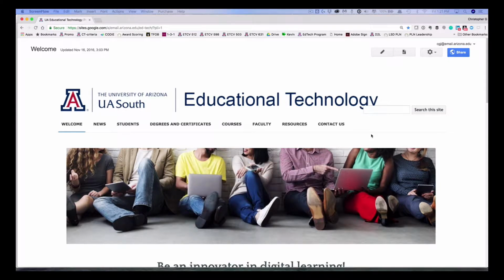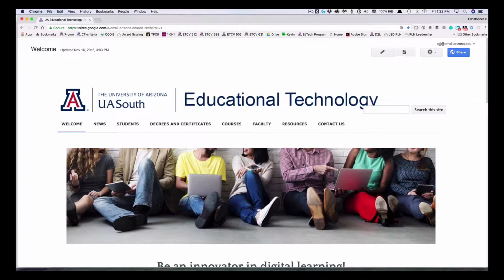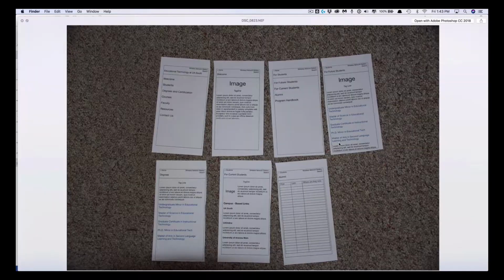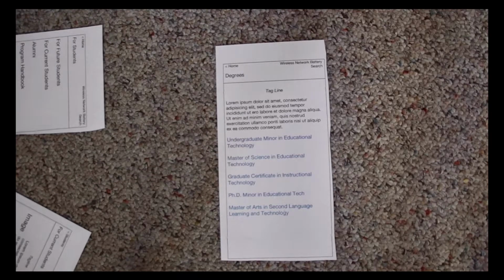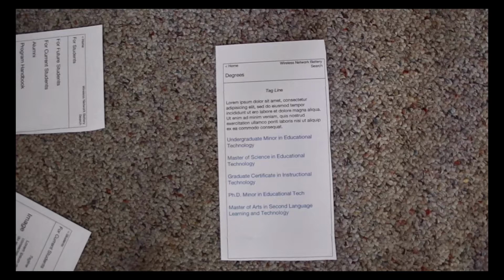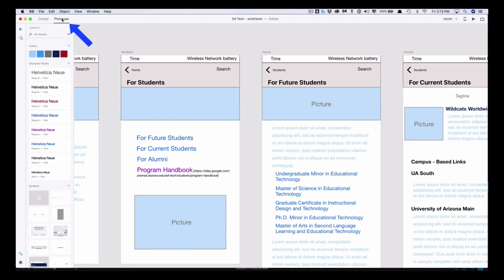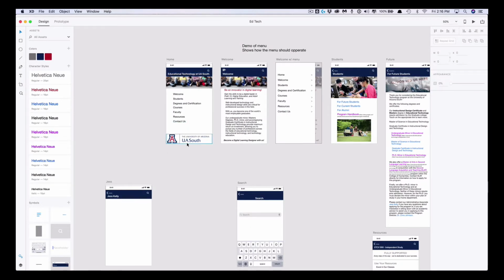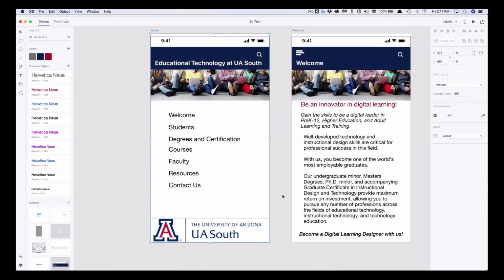Using a Wireframe to Design an App